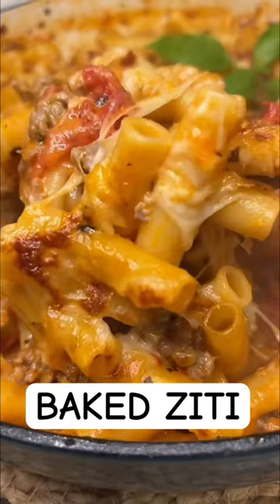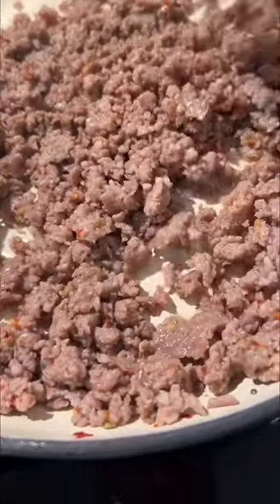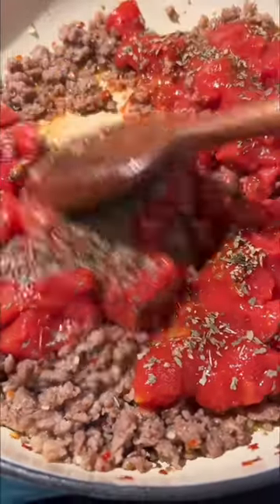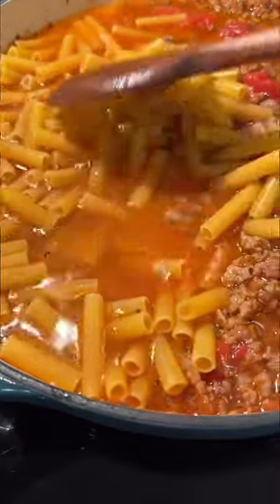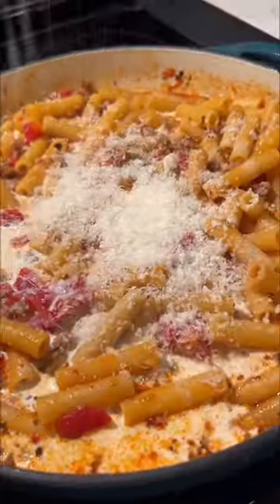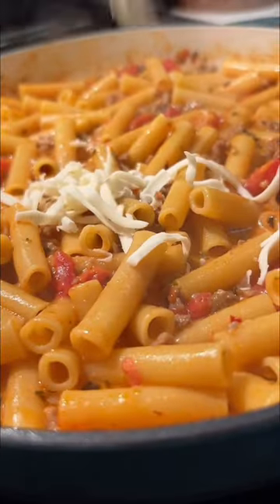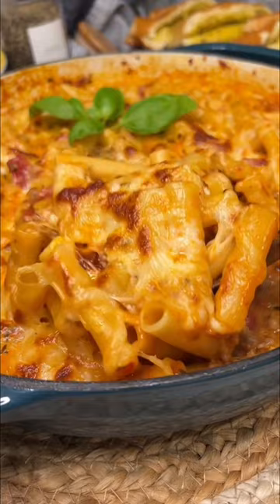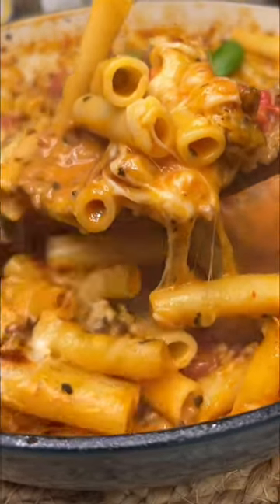Baked Ziti: One Pan Wonder!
Experience the deliciousness of our One-Pan Baked Ziti! 🍝🧀 Join the foodchallenge and indulge in this savory, cheesy masterpiece. Get ready for a taste explosion as we create a hassle-free dinner that's perfect for busy nights. Dive into comfort with this timeless classic. 🍅🌟